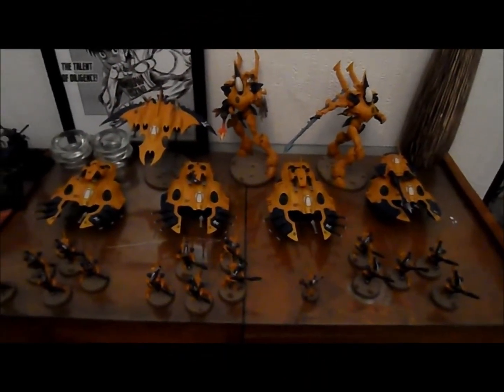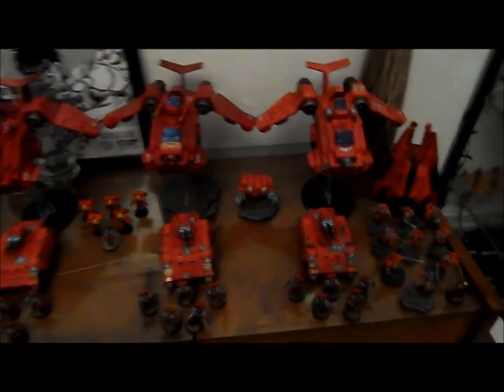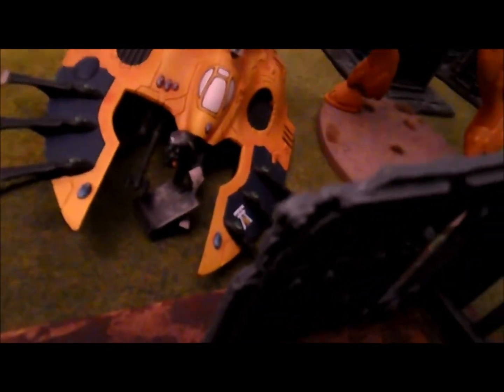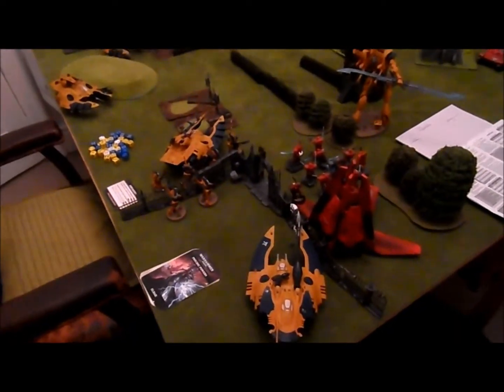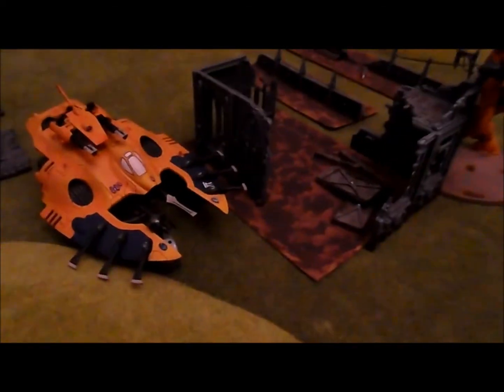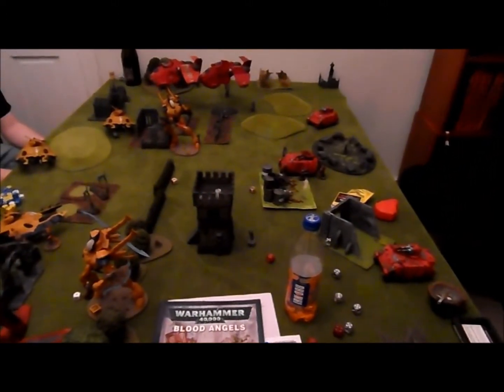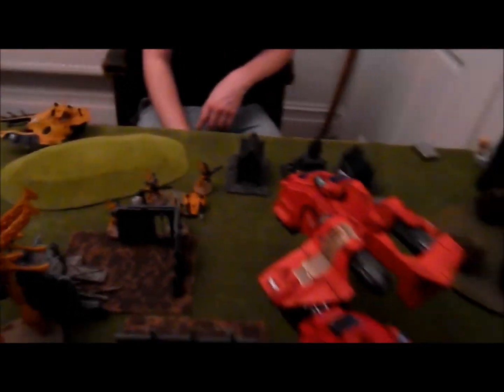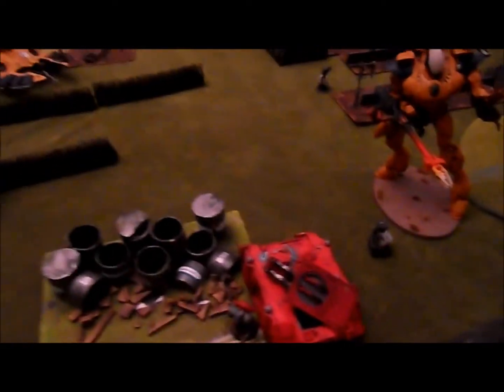40k 7th Edition Battle Report - Liverpool League Blood Angels Match 1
So here we have the first in a series of battle reports filmed over the course of several weeks whilst taking part in my local league.

The 40K League in Liverpool is not a Reapers event however as I was taking part I thought it would be interesting to film the progress of my Blood Angels over the weeks and see what happened.

The list I used throughout the league was unconventional but as you will see, some of the forces I come up against are particularly nasty!